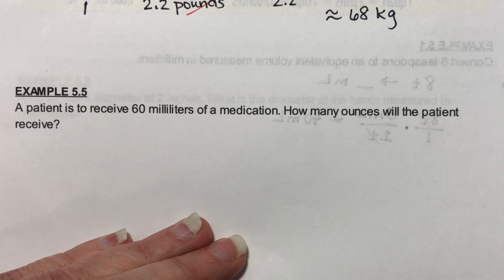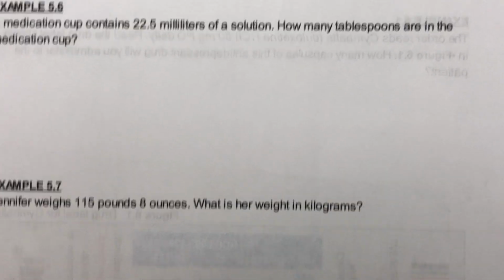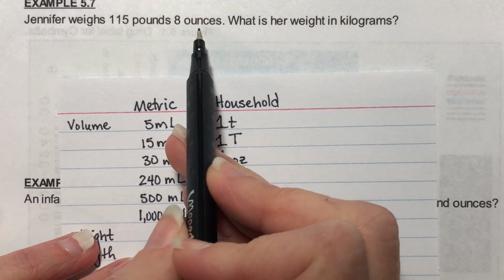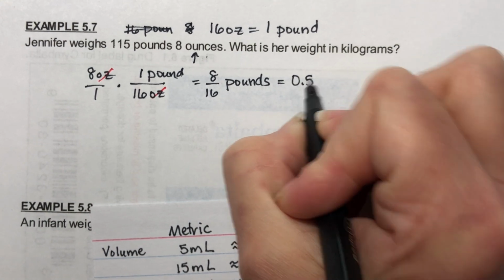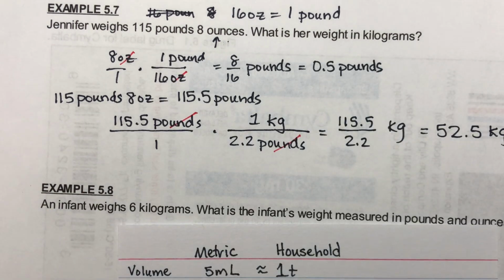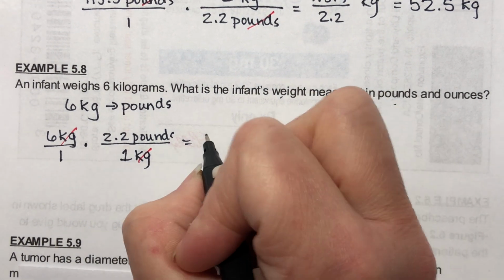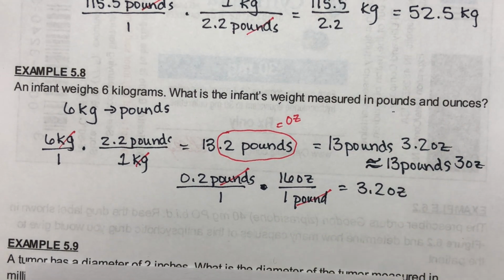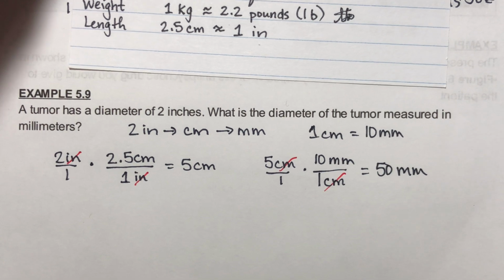Chapter Five (nursing) Part 2/2